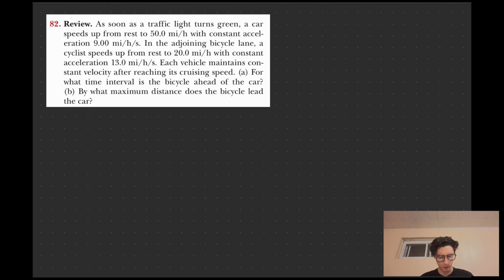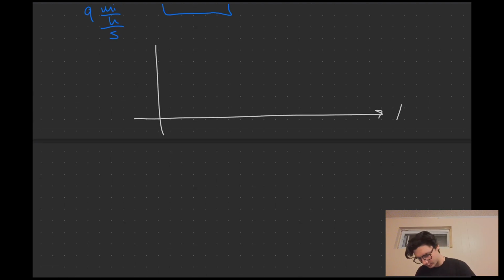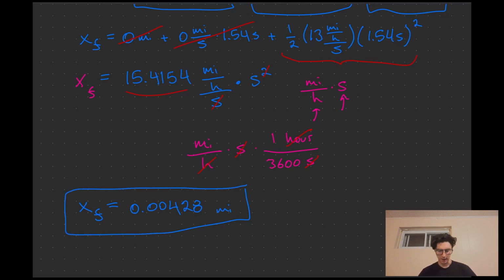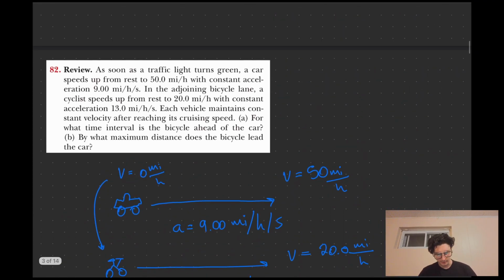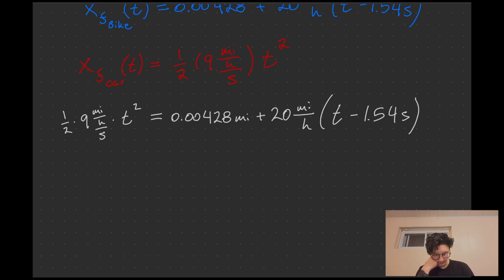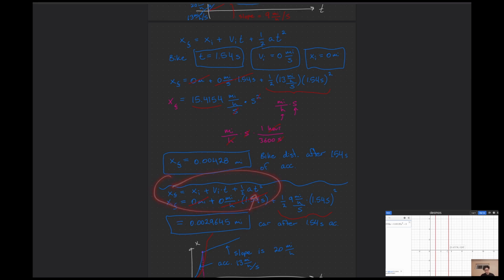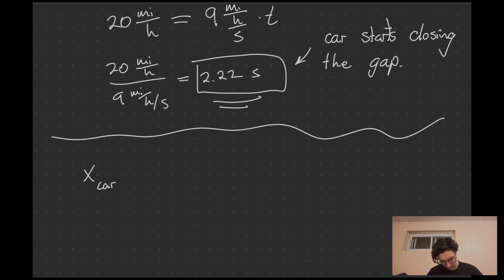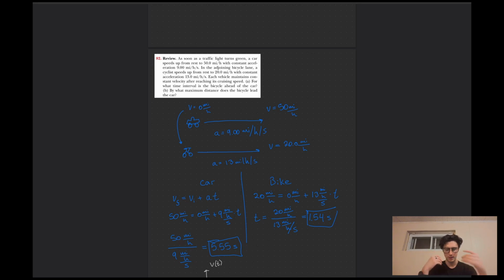A car and bike problem (CH 2 review)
This is a very nice but challenging problem for chapter 2 on motion in 1D from the Physics for Scientists and Engineers textbook by Serway and Jewett. I attempted this problem with some friends but was unable to solve it and had to look up some help using good ol' AI.

After getting comfortable with the problem it was not too difficult to solve. This is the point of these problems: at first they are extremely difficult and they throw you into dead ends because you are unsure of the proper strategy to use. After solving the problem once, looking at a solution, then solving the problem a couple more times without aid, you will start to get comfortable with the process and methods of thinking needed for these types of problems.

Please let me know if any part of my solution was confusing and also feel free to suggest other problems we could look at together in the future :)

Timestamps
0:00 Intro
1:00 starting part a)
24:09 quick summary of part a)
27:16 starting part b)
35:04 ending tips